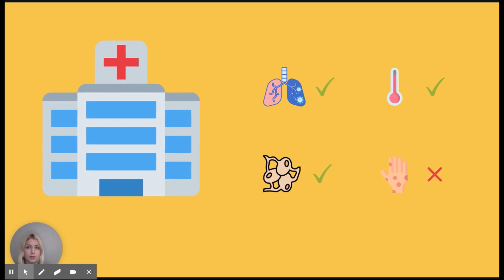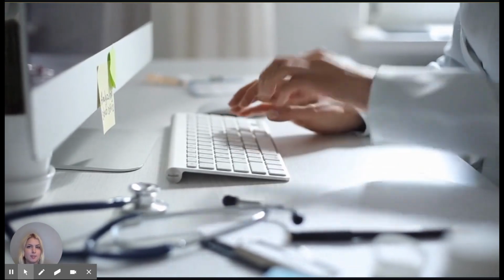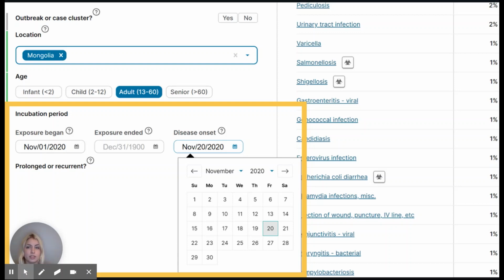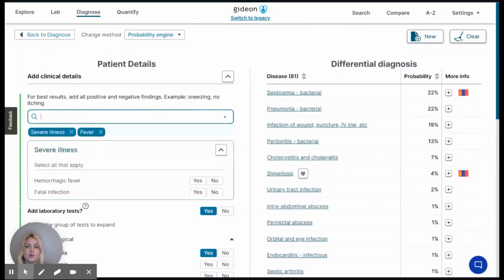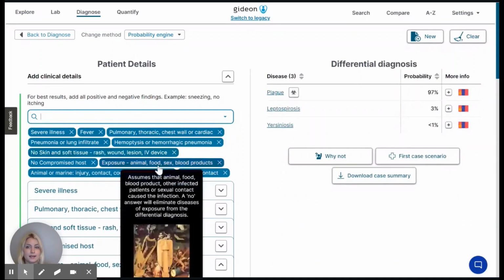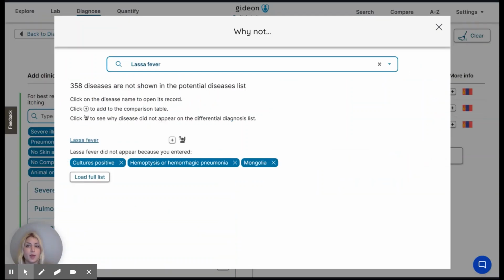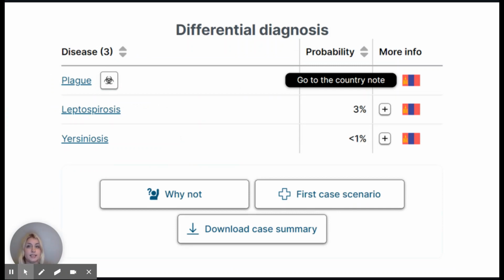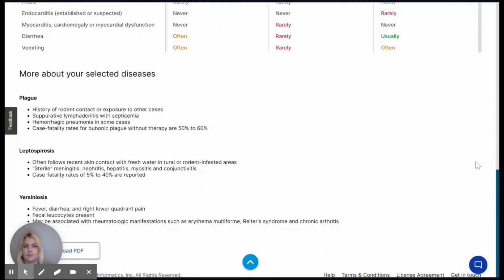Mongolian mystery bug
A young soldier got ill while in Mongolia. To diagnose his disease, we use the GIDEON Differential Diagnosis (DDx) clinical decision support tool, powered by a massive quantity of published medical research and geographical medicine data. New to GIDEON? Try it free